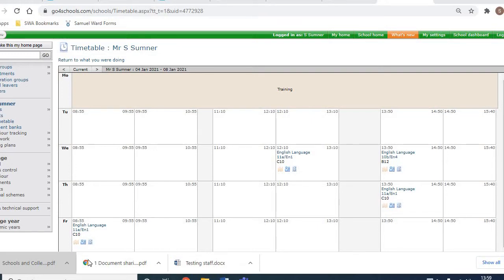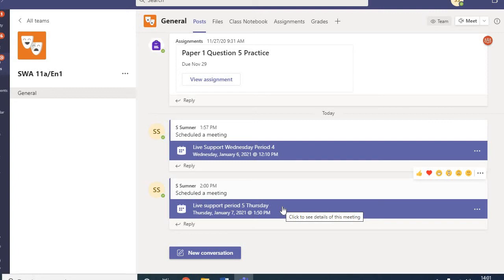Scheduling live support with students